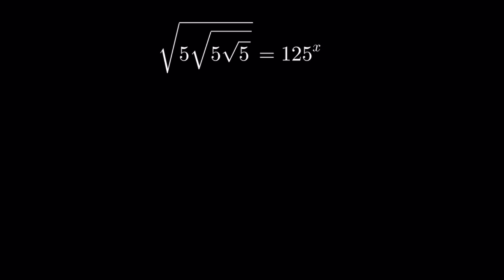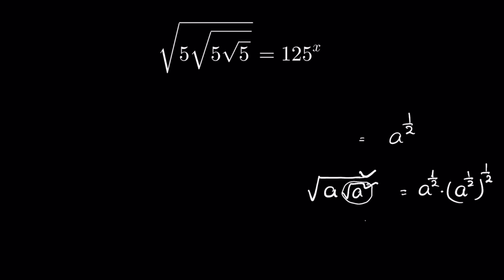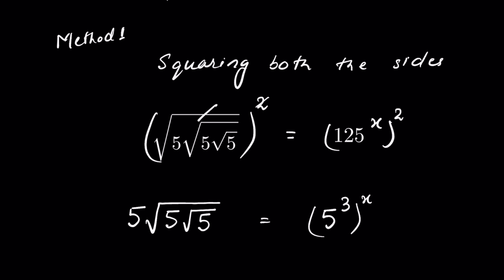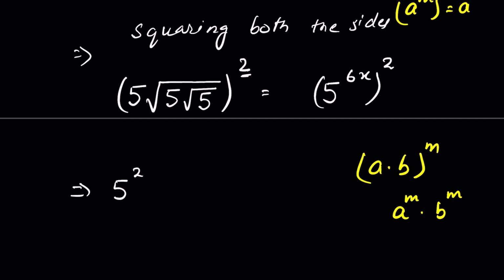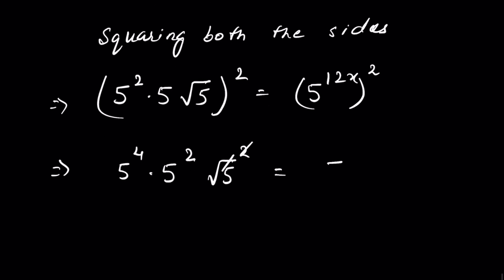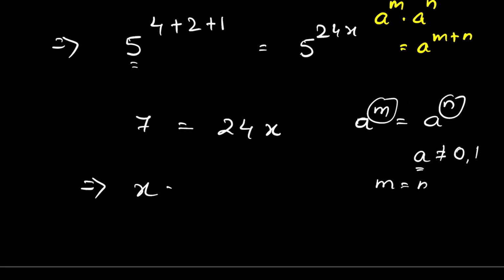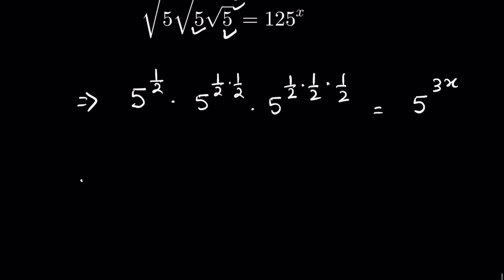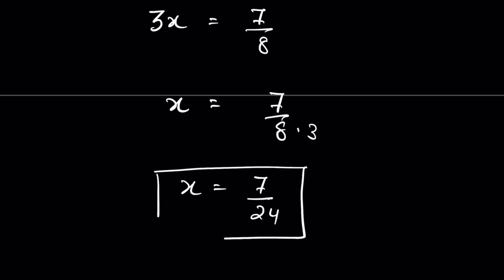Radical problem fun to solve | Can You Solve it